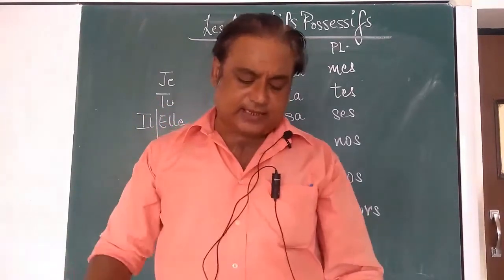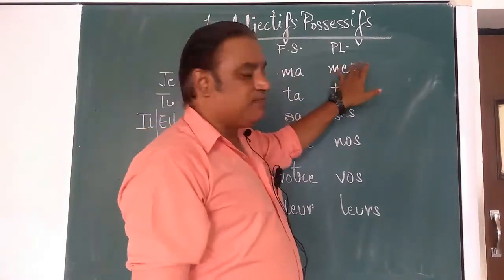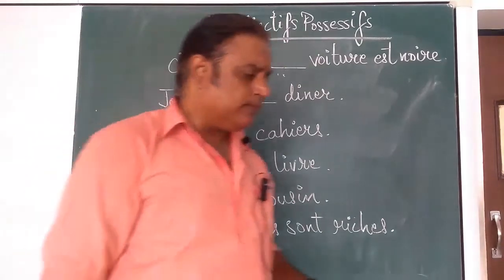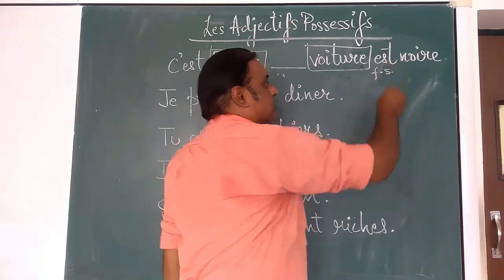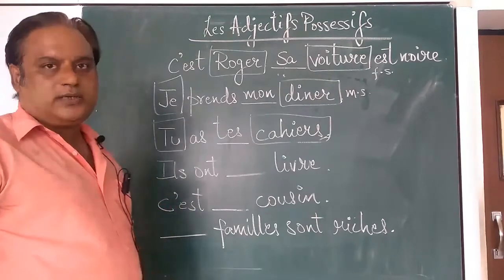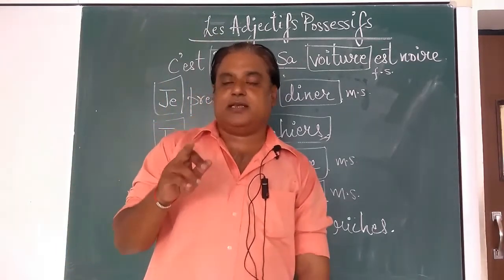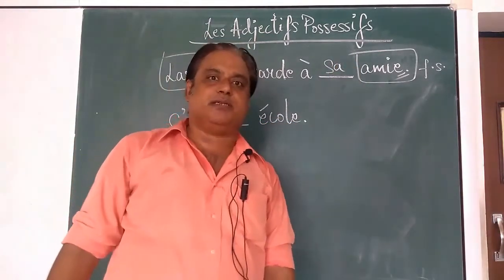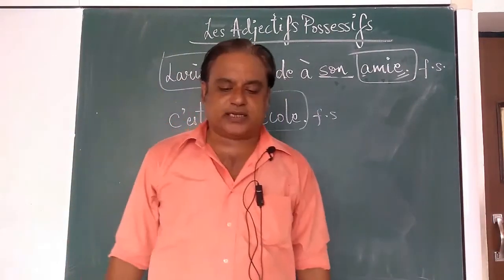Les Adjectifs Possessifs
The French Possessive Adjectives made easy..!!